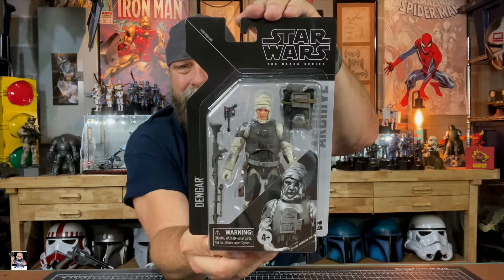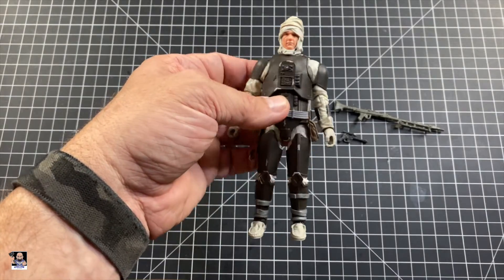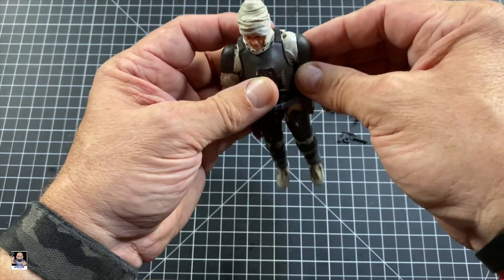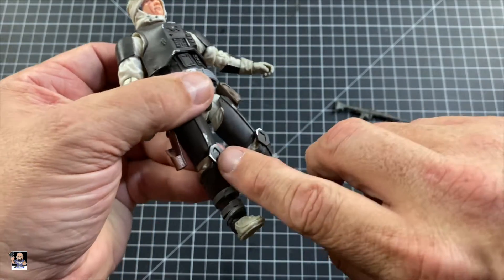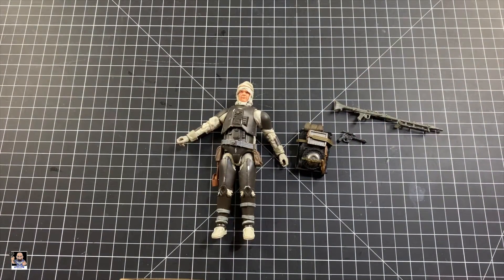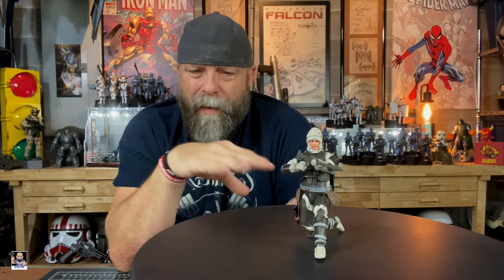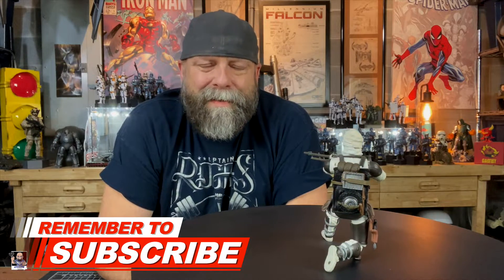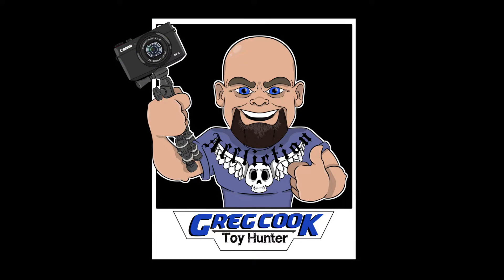Star Wars Black Series Archive Dengar Archive Action Figure Unboxing and Review.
Welcome back everyone to my unboxing and review of the Star Wars Dengar figure.

Send Mail To:
Greg Cook

My Etsy Store: